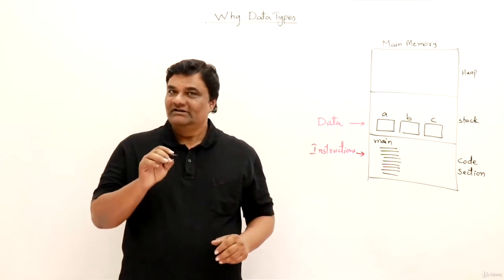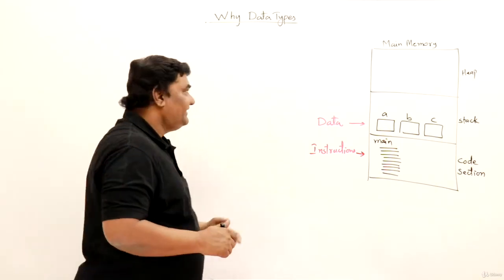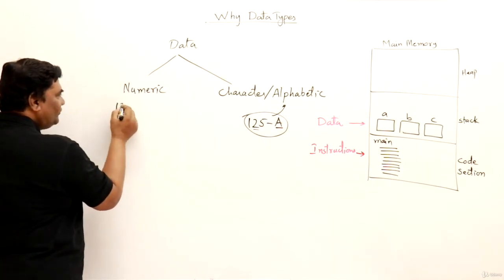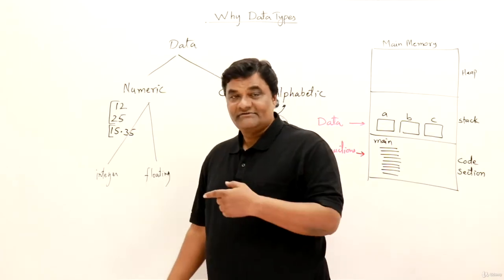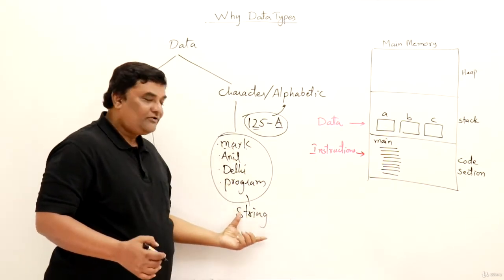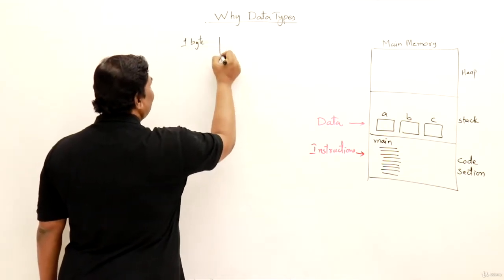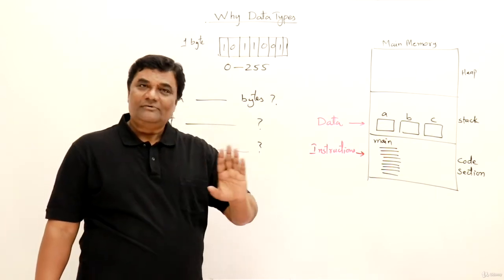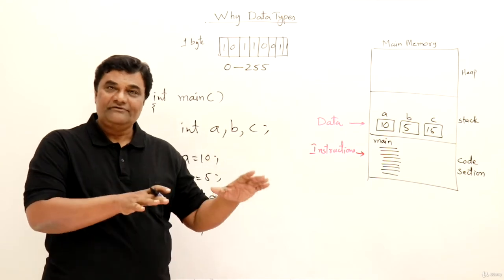Why Data types